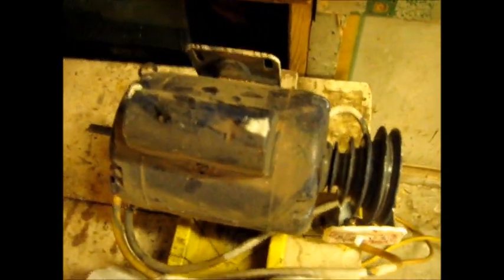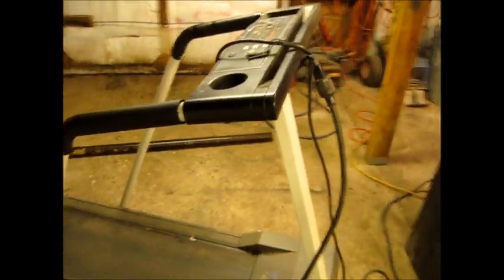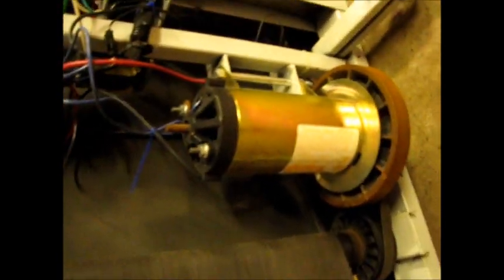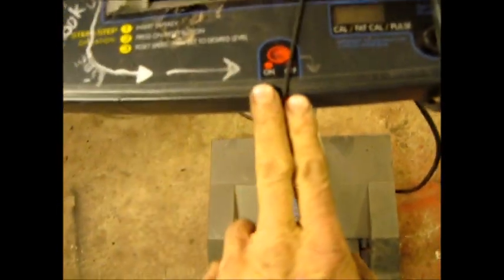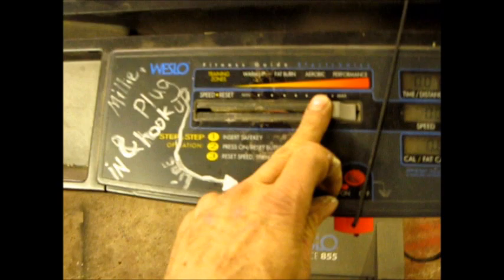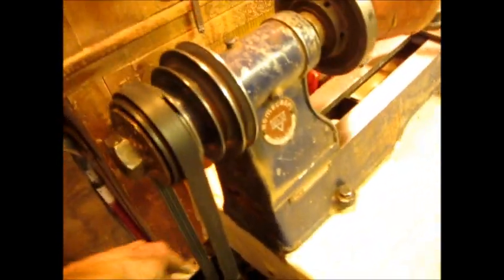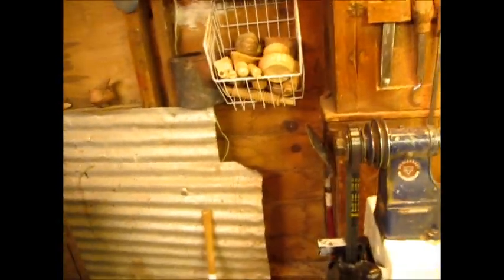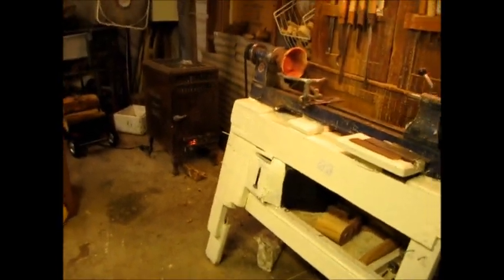DIY variable speed lathe motor conversion, easy, cheap DC motor & parts.wmv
In this video I'll show you what parts you will need to make the conversion, tell you where to find them for next to nothing.  Make keeping old treadmills out of the crusher a worthy mission, by giving them a second life powering your older wood lathe with stepped pulleys.